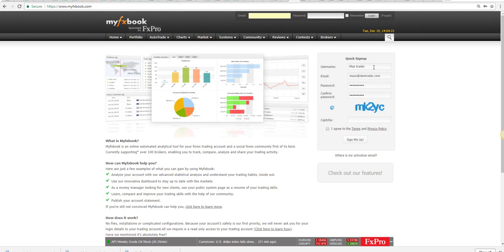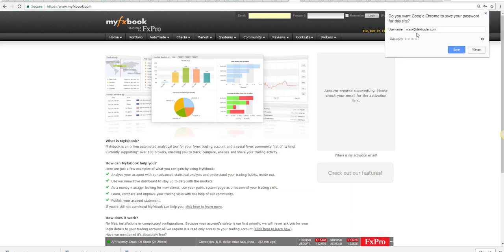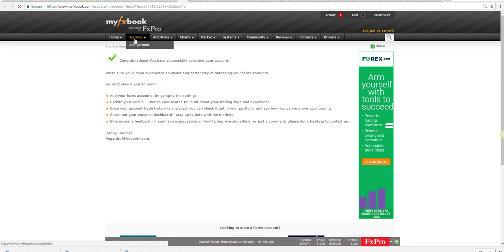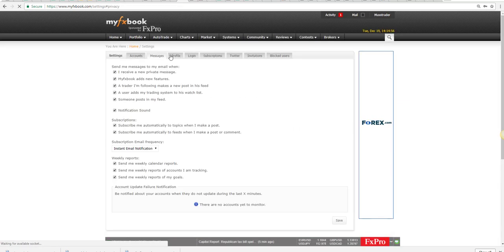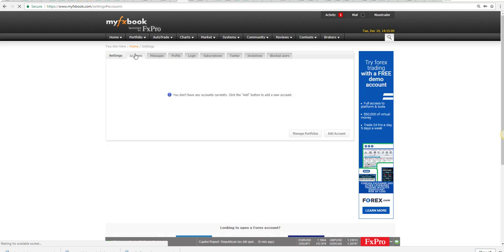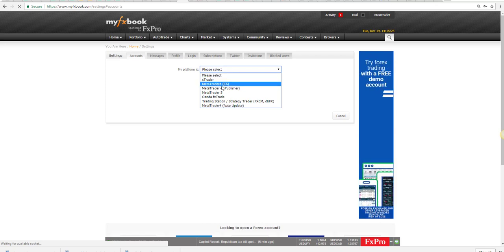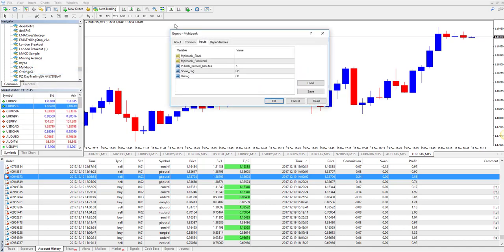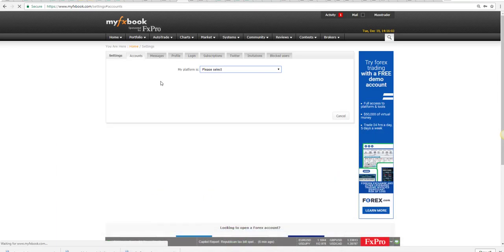making a myfxbook account